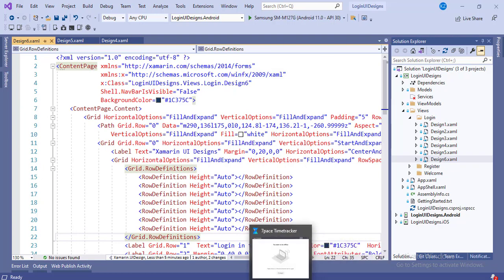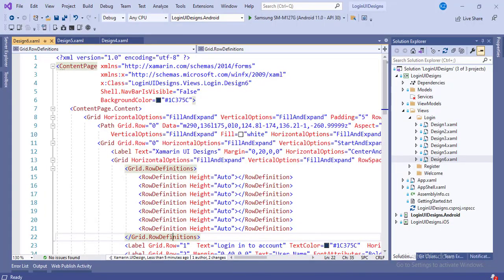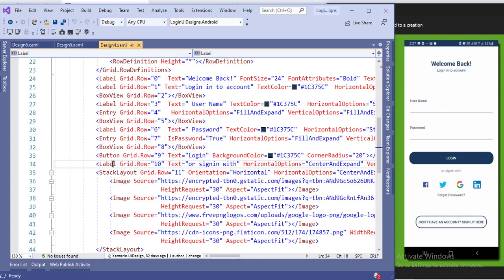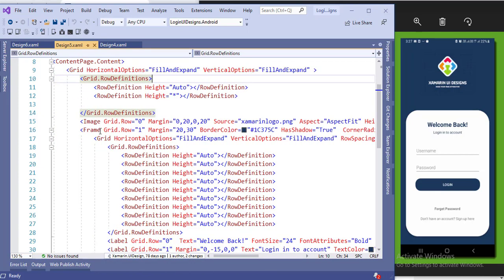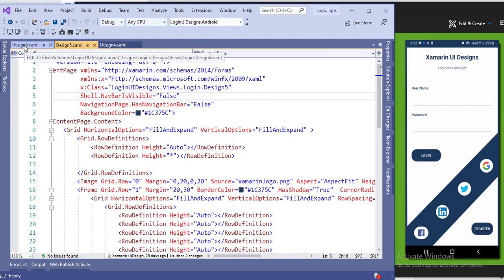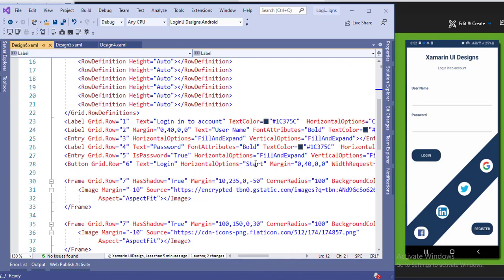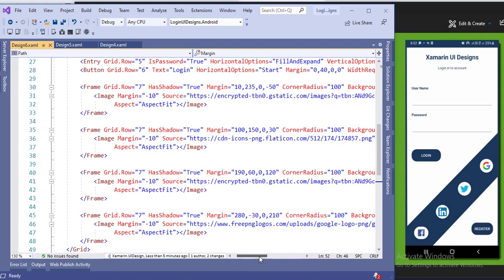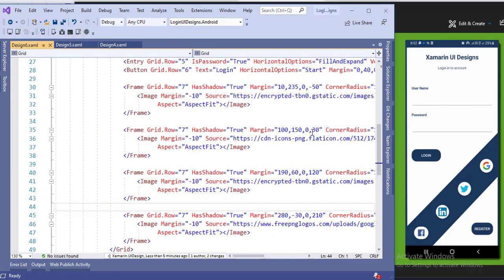Login UI Design Using Xamarin form